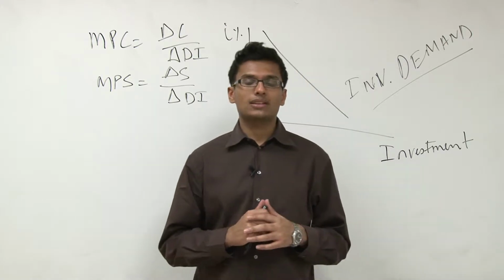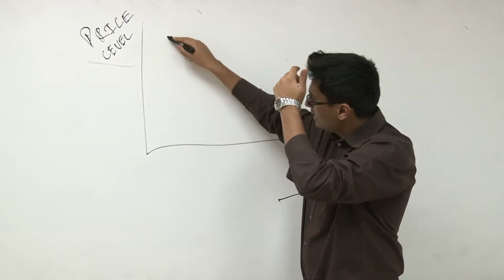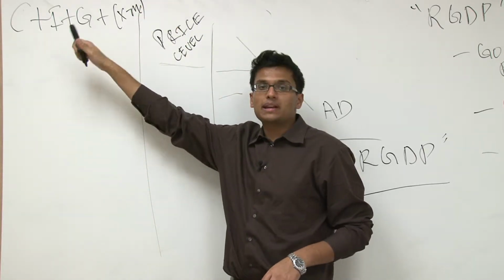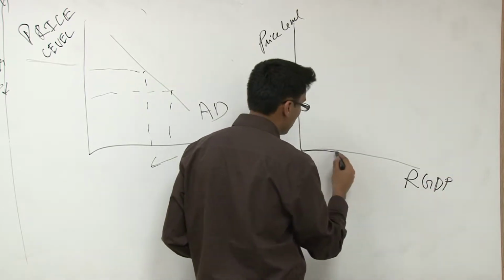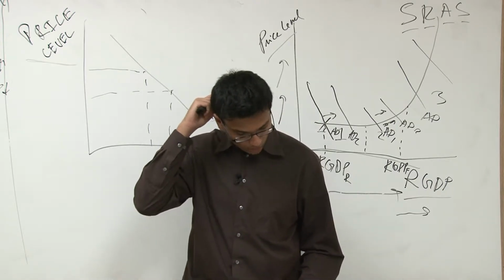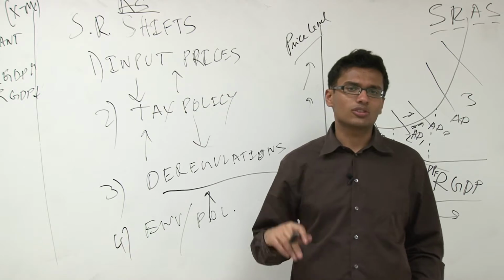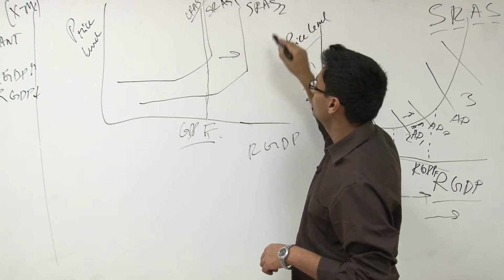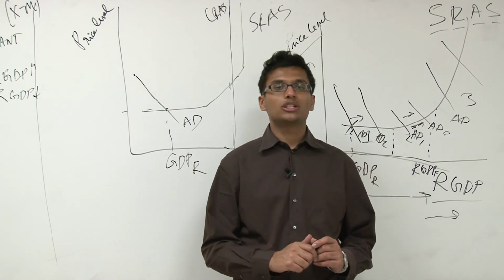[AP Ecnomics] Tax & Balanced Budget Multiplier, Dynamics of Aggregate Demand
Tax & Balanced Budget Multiplier, Dynamics of Aggregate Demand: Shifts in Short run Vs. Long run